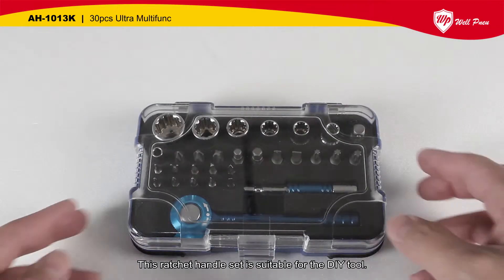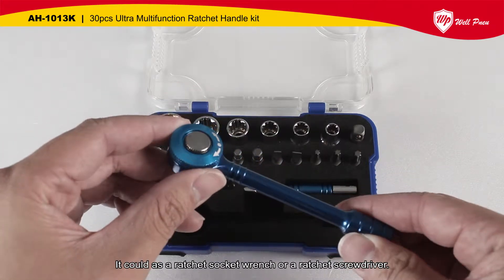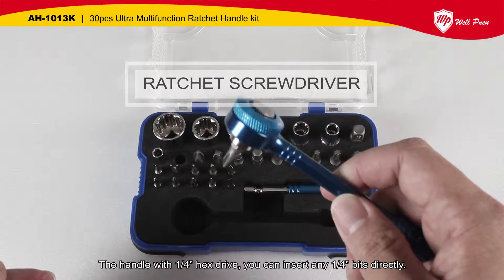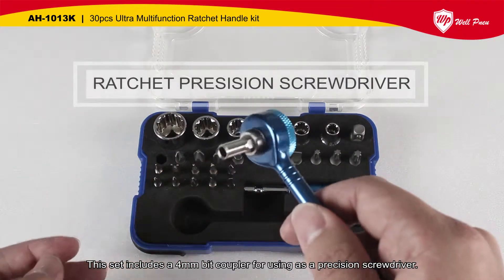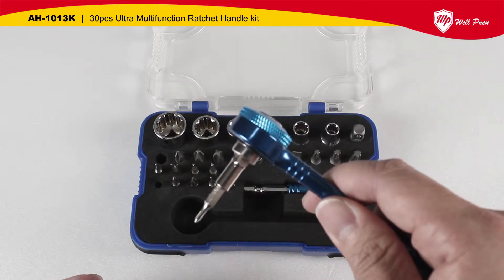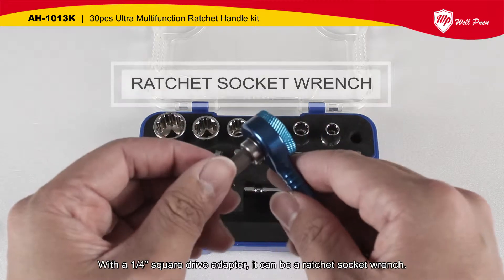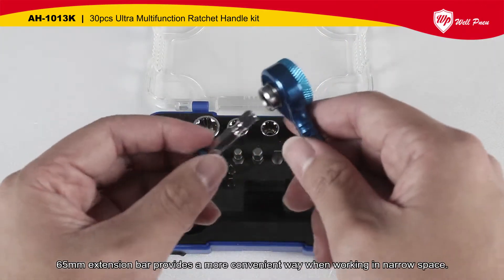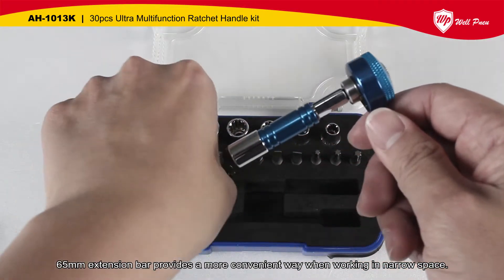AH-1013K - Ratchet Handle Kit with Bits and Socket [for Home DIY]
This ratchet handle set is suitable for the DIY tool
It could as a ratchet socket wrench or a ratchet screwdriver
The handle with 1/4” hex drive, you can insert any 1/4” bits directly
This set includes a 4mm bit coupler for using as a precision screwdriver
With a 1/4” square drive adapter, it can be a ratchet socket wrench
65mm extension bar provides a more convenient way when working in narrow space
Including : Adapter 1 pc 1/4"(sq.) x 1/4"(hex), 1/4" Change 4mm Adapter 1 pc, Power Extension Bit Holder 1 pc, Ultra Multifunction 36T Ratchet Handle 1 pc